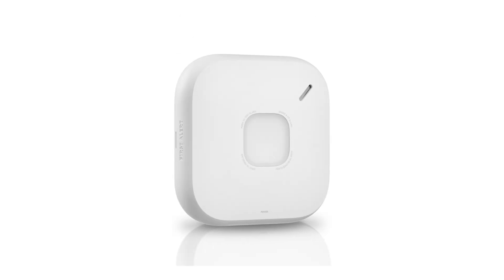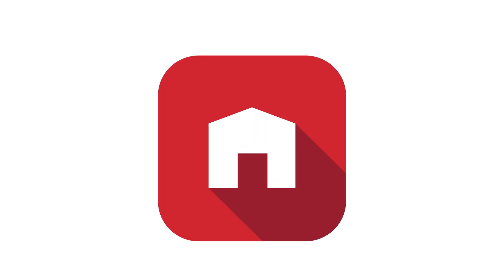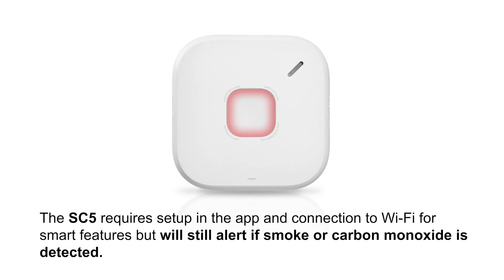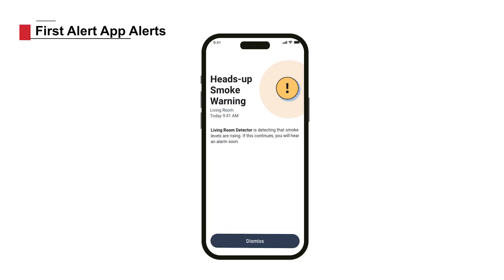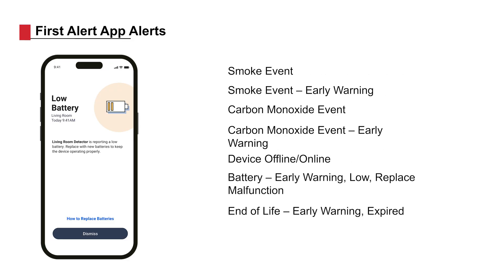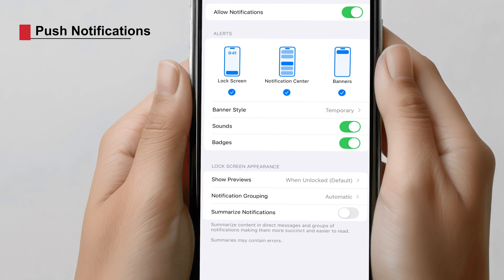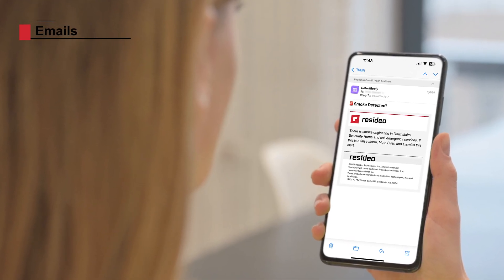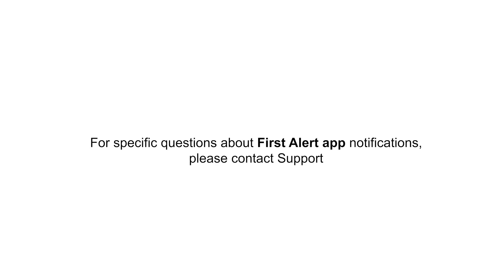Understand Push Notifications, Alerts, and Emails- SC5 Smart Smoke and Carbon Monoxide Alarm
This video will help you understand that type of SC5 Smart Smoke and Carbon Monoxide Alarm alerts, notifications, and emails you might see in the First Alert app.